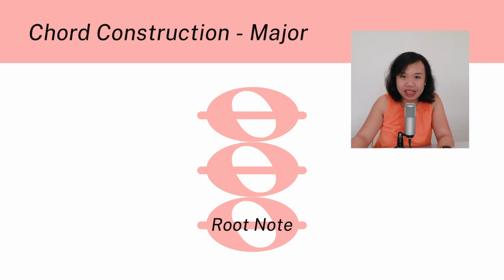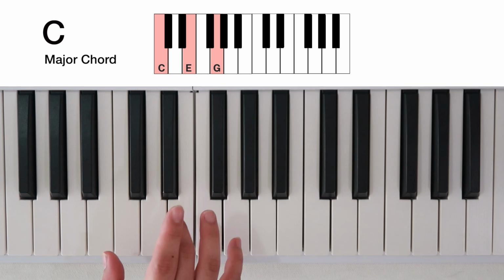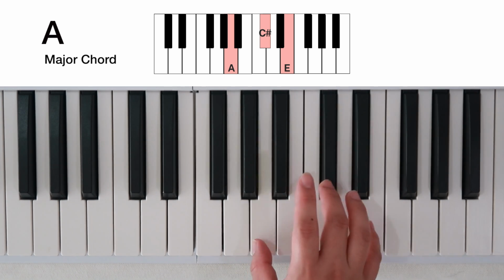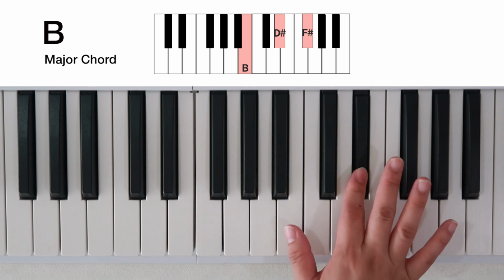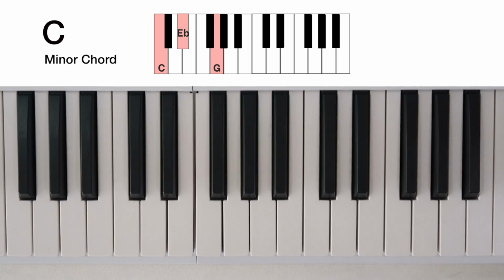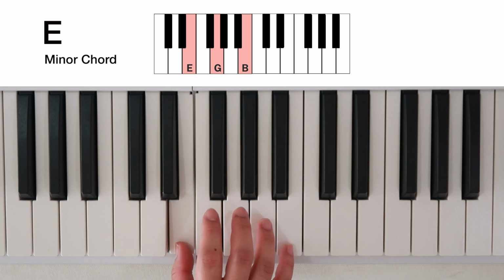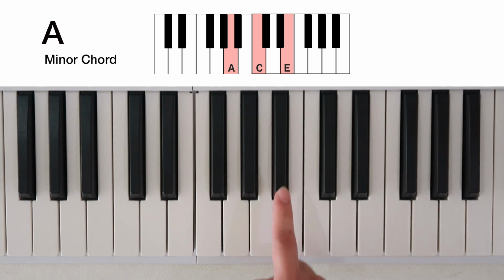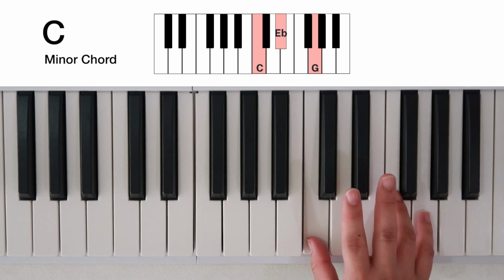Piano Chords for Beginners | 14 Chords Learn and Practice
Dive into the world of chords with us as we explore one of the most fundamental concepts in music! Chords are groups of three or more notes played simultaneously, creating beautiful harmonies. We’ll uncover a simple formula that allows you to play any song in any key effortlessly.

In this video, we'll cover the basics of piano chords, including:

✨ What chords are and the different types of chords
✨ How to read chord charts and diagrams
✨ Formula to find your own major and minor chords
✨ Practice tracks to major and minor chords playing

Perfect for beginners, this video will give you a solid foundation in piano chords and set you up for success in your musical journey. So sit back, relax, and let's get started! 🎵

⏰ Timecodes ⏰
0:00 - Opening
0:25 - Introduction to Chords
0:56 - Free E-Book to download!
1:07 - Formula for Major Chords
1:31 - Practice Track for Major Chords
6:22 - Formula for Minor Chords
6:54 - Practice Track for Minor Chords
11:43 - Closing

🎹 Enjoyed this piano video?

🛍️ Explore my shop for fun piano eBooks & printables:
🎄 Christmas eBook & more on my digital product store

🌐 Let’s connect!